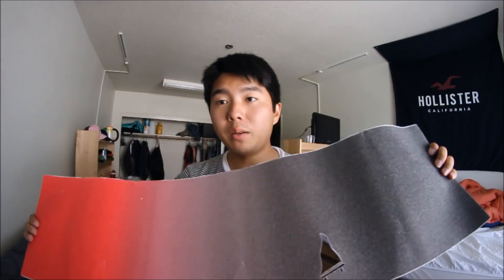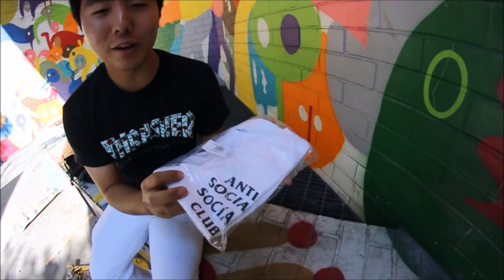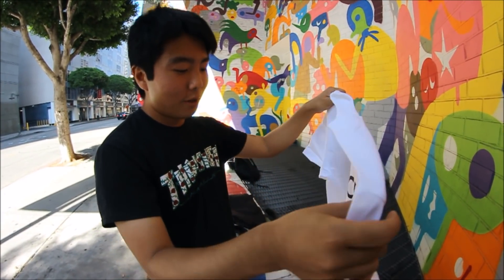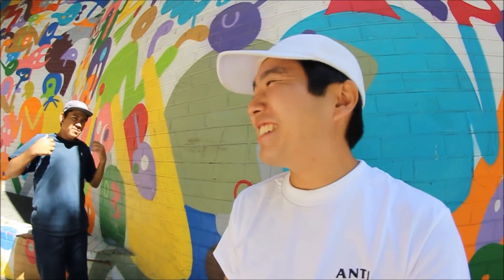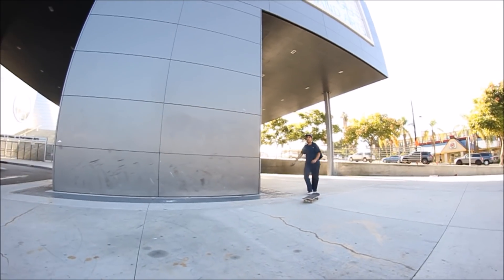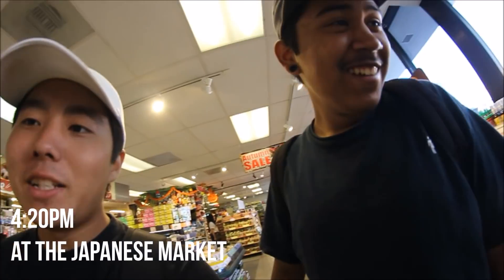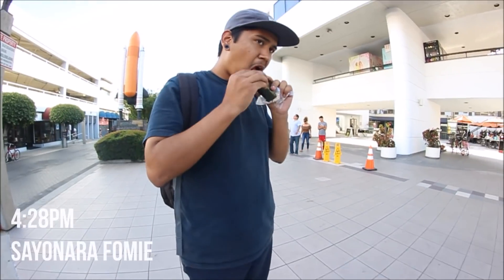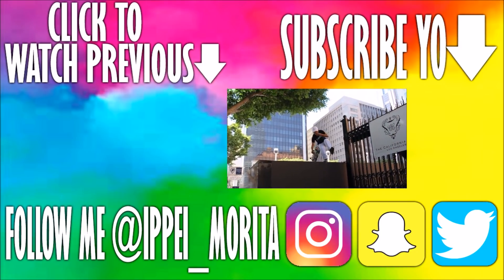I need a new camera...| Board Giveaway?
Showing a way how I made some money, did some skateboard unboxing, talk about the upcoming giveaway, behind the scenes from the last video, and hanging out with a friend. Thanks yo!

If Naruto Was A Skateboarder
UNBOXING DAVID DOBRIK & LIZA KOSHY MERCH!!!
Skateboarding Stereotypes!